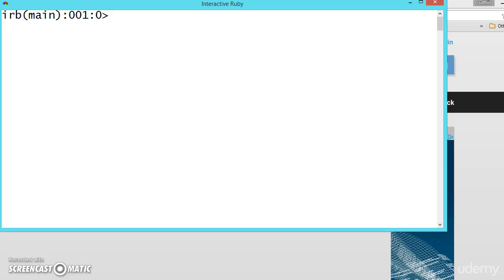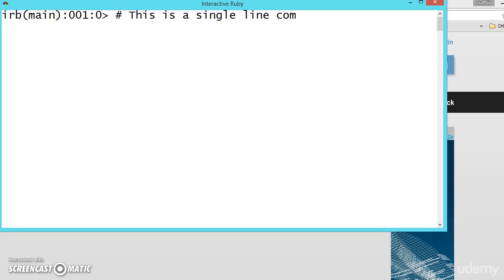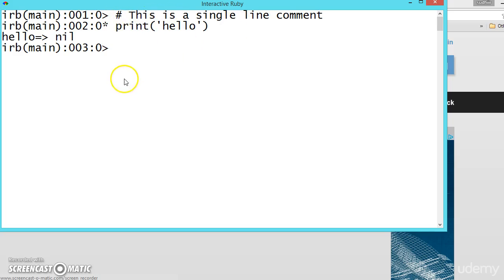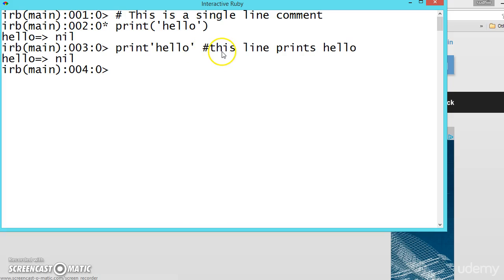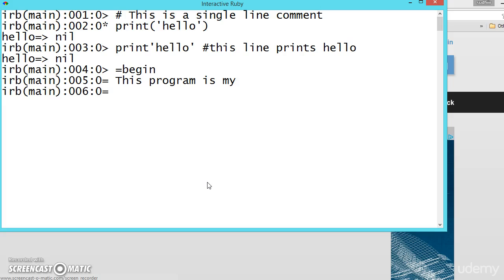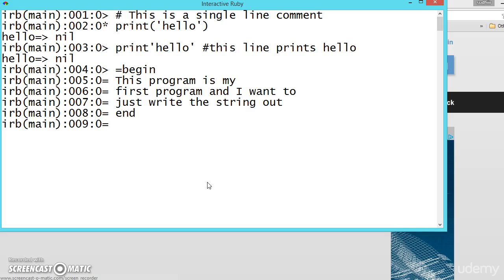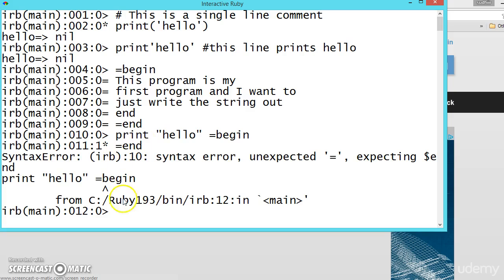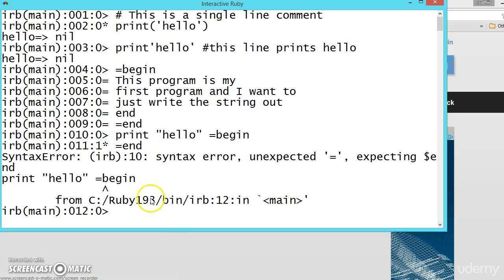086 Learn python and ruby programming:- Commenting